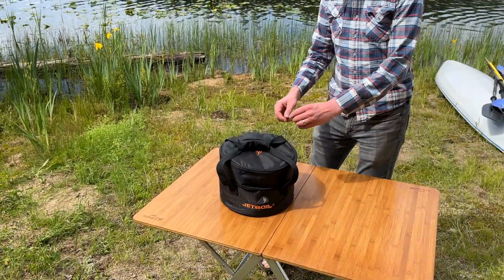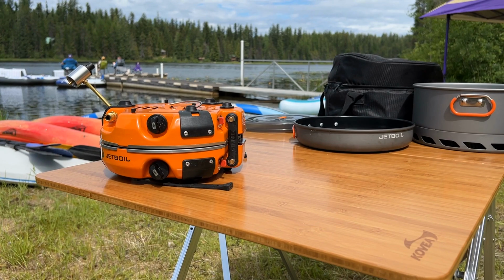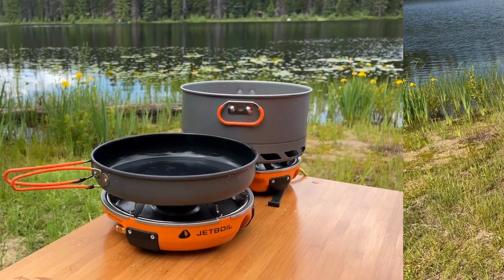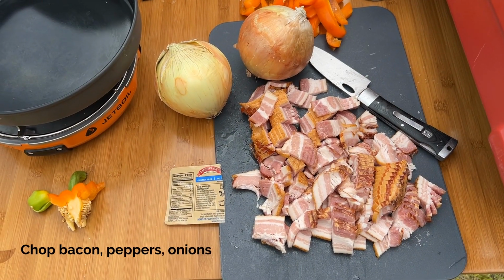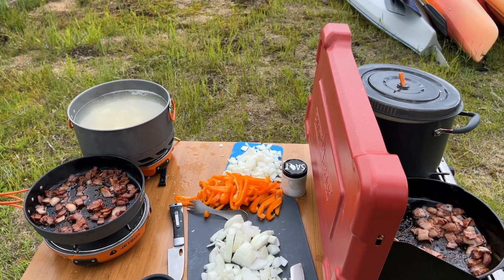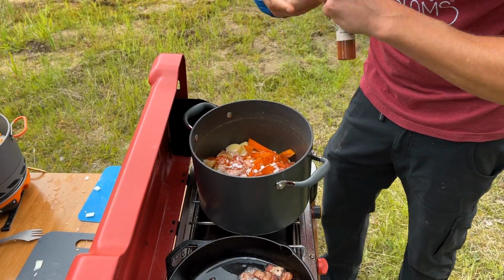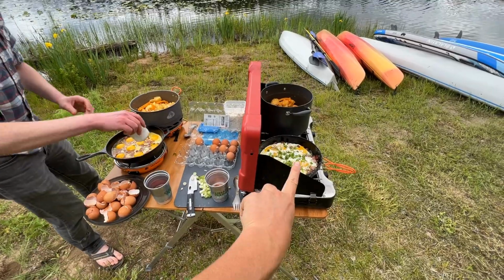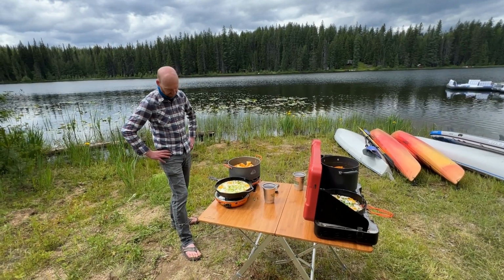JetBoil Genesis vs. Camp Chef Everest 2X | Camp Stove review | Camping | Backpacking Meals | Recipes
Come along as we cook up a bunch of brunch for the Boca Crew at Black Lake, WA.

Both stoves are a solid option, it just depends on how much you want to spend.
Camp Chef has higher BTUs, sturdy construction but bigger footprint
JetBoil has some a newer clamshell style, option to have a pot and pan included, but a higher price point.
In my view, you can't go wrong with either.  Just depends on how much you want to spend.

CAMP CHEF EVEREST
JET BOIL GENESIS
OLD BAY SEASONING

All recipes:
-10 ingredients or less

Get outside
Eat well

music code: H0CA8N15OPBOMRZT

This video and description may contain affiliate links, which means that if you click on one of the product links, I’ll receive a small commission at no extra cost to you. This helps support my YouTube Channel and allows me to continue to make videos like this one. Thank you for your support!